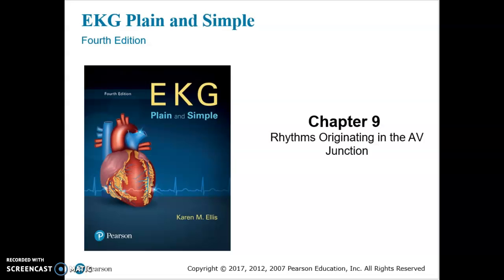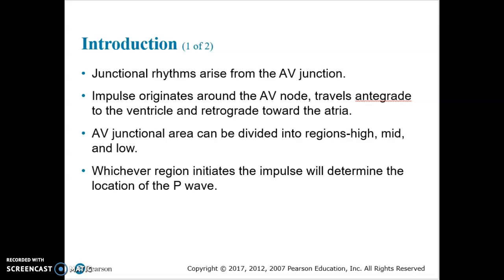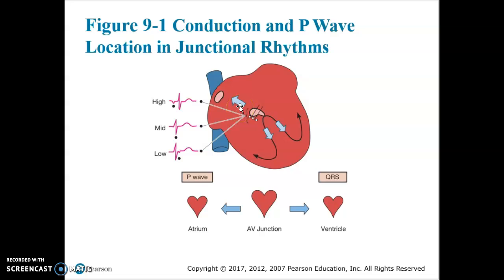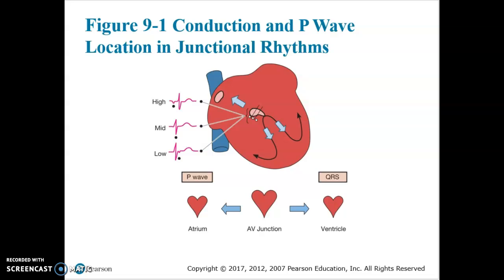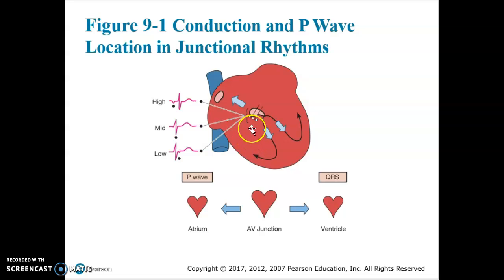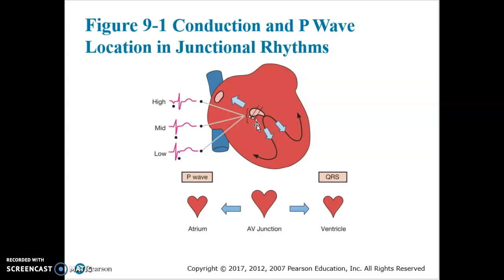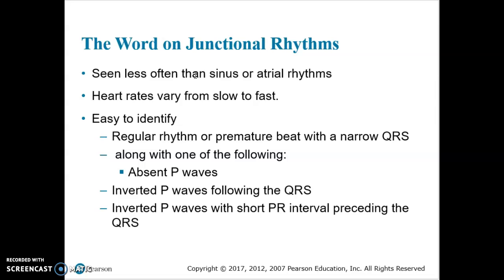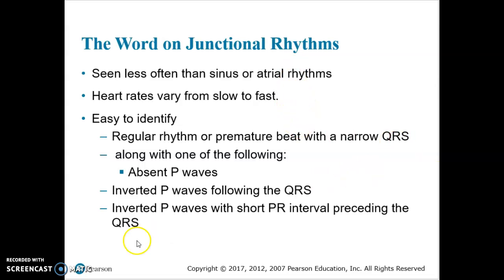Cardiac Chapter 9 Video 1